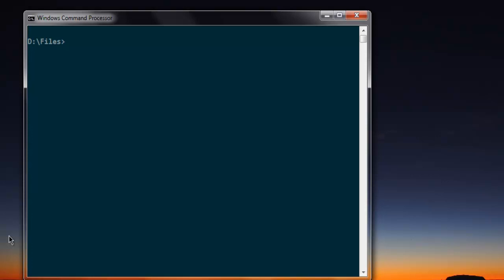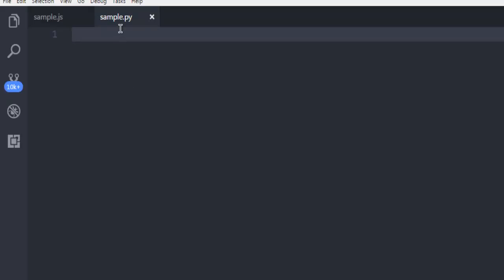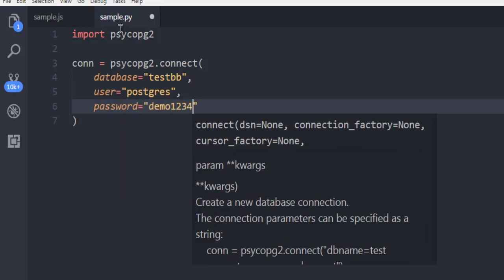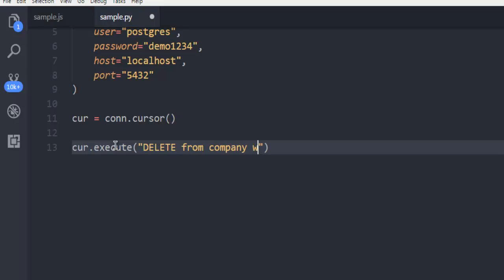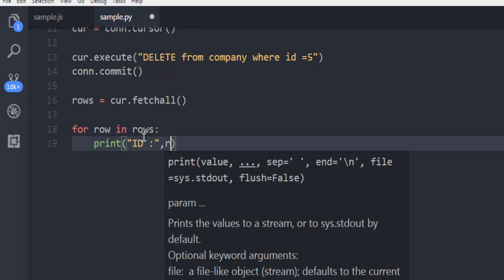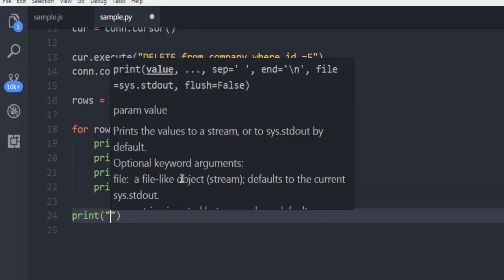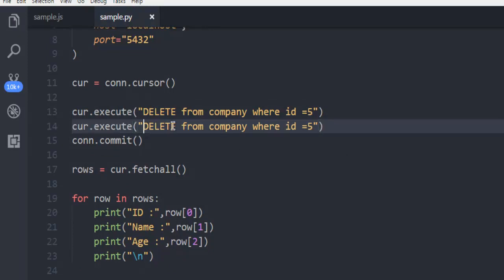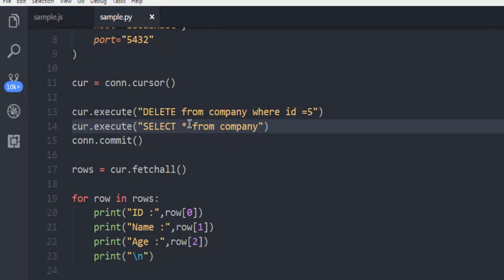Python Postgres Database DELETE Query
Learn how to use Delete Query on PostgreSQL Database Server with PostgreSQL Python.